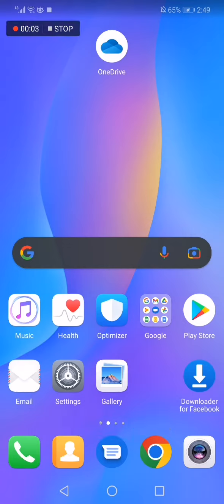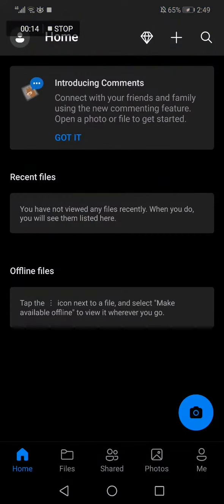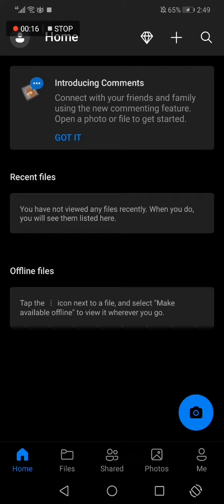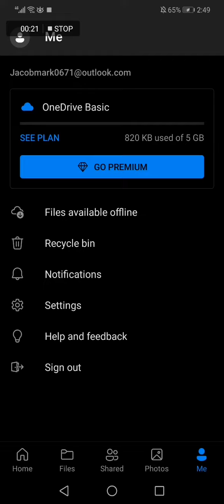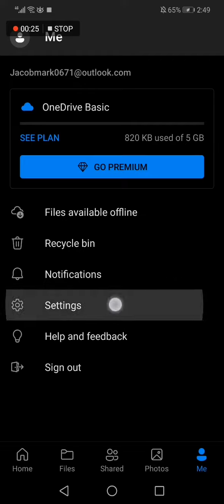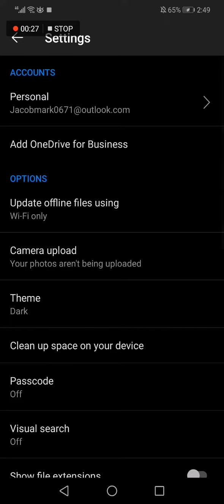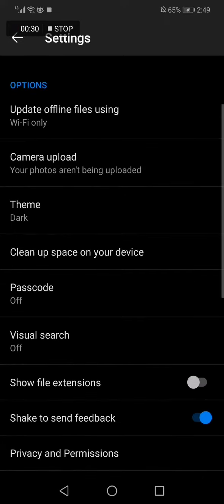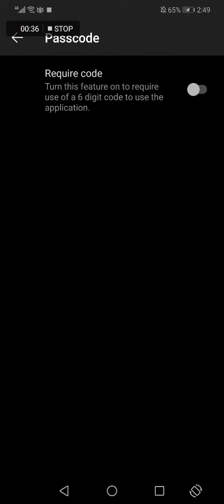How To Disable and Turn OFF Passcode on Microsoft OneDrive Mobile Phone App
My idols on YouTube:
Mike Vestil
Ali Abdaal
biaheza
Kevin David
Incognito Money
Sara Finance
Everyday Money
Channel Makers
Vidiq
SuperHumans Life